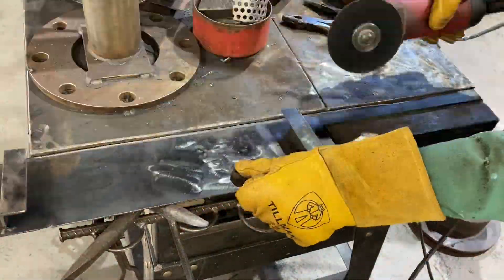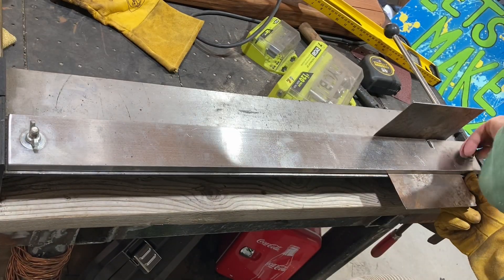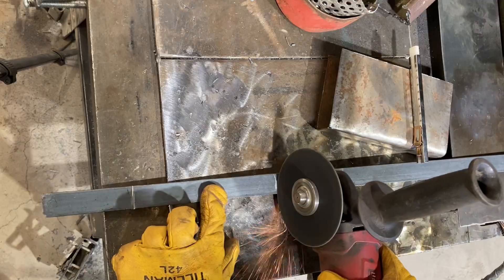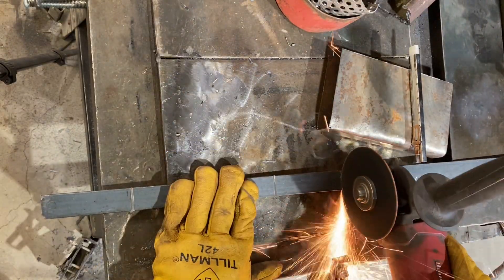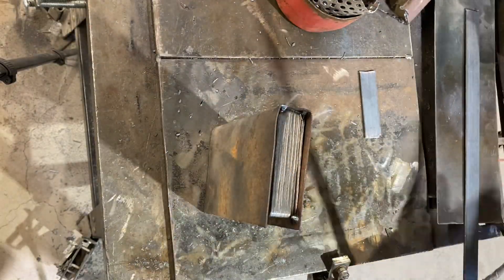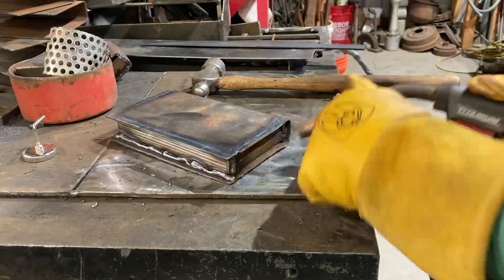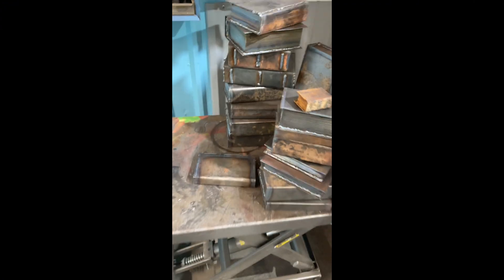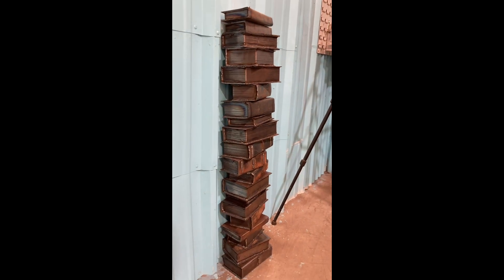Making Steel Books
Lots of new project here in my art studio!

I have a commission for a 5 foot tall book sculpture and here’s how I’m creating it.